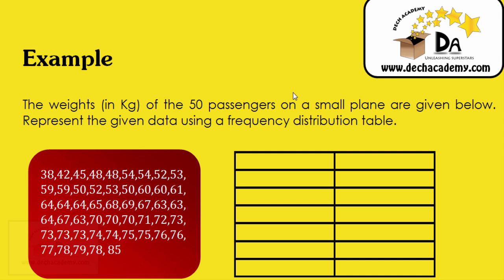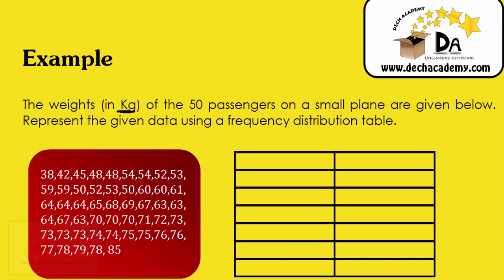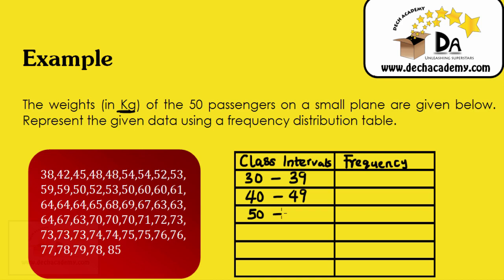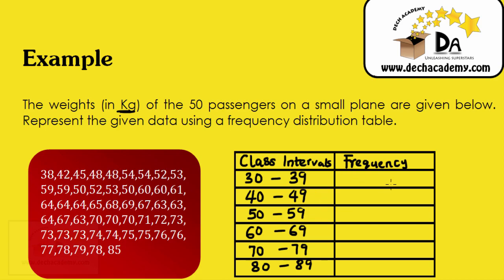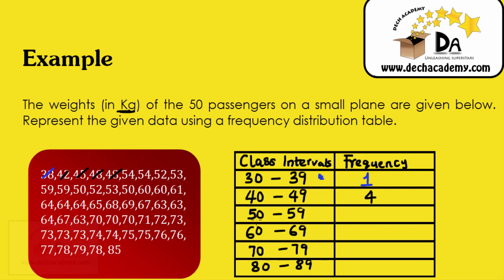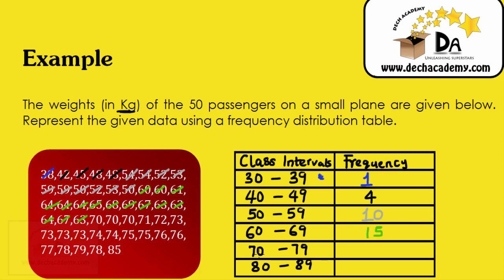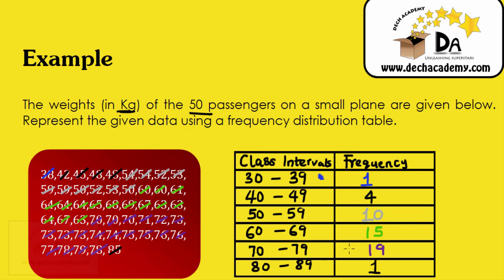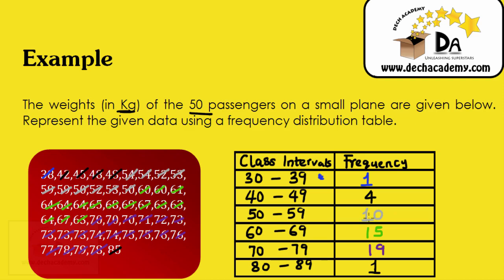S01.2 Frequency Distribution Tables: Example I